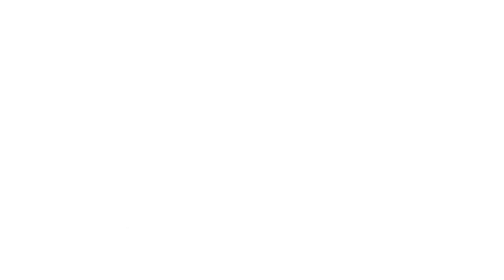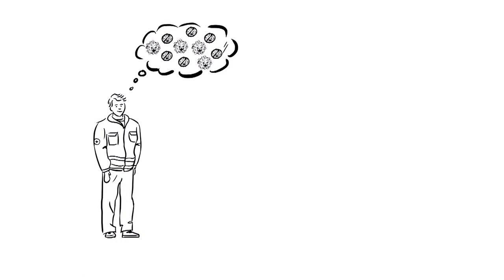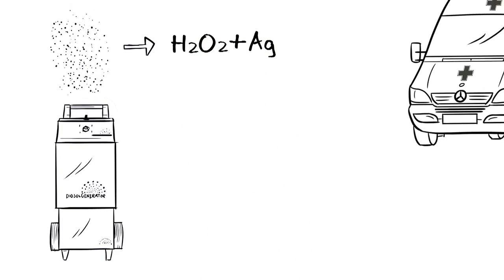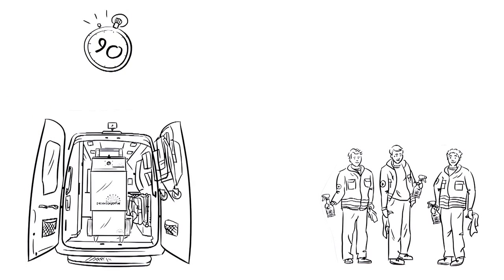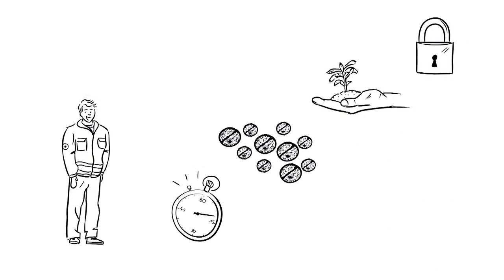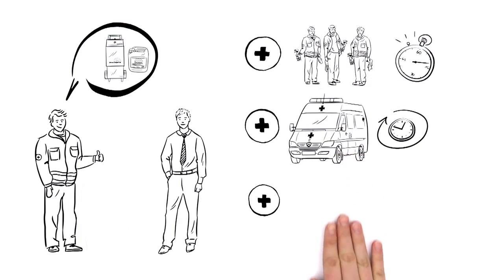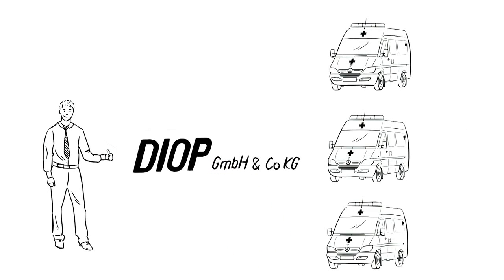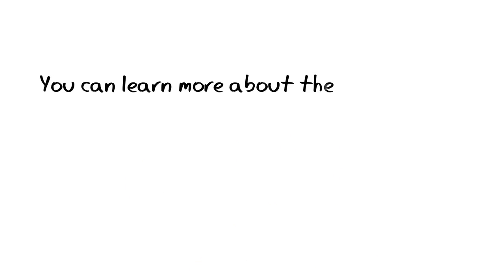Ambulance disinfection - Professional car and vehicle decontamination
How to disinfect ambulance vehicles perfectly: The hydrogen peroxide based aerosol disinfection technology by DIOP.